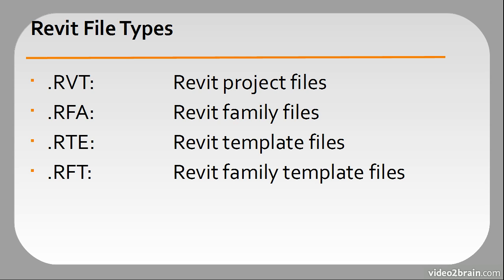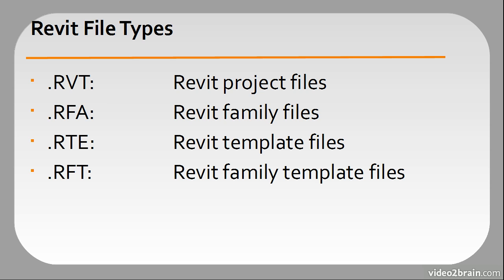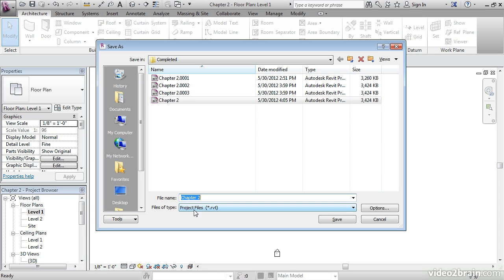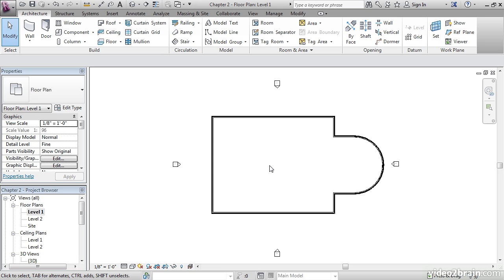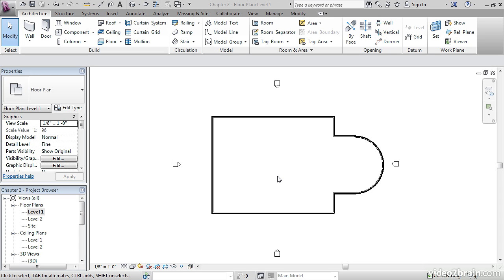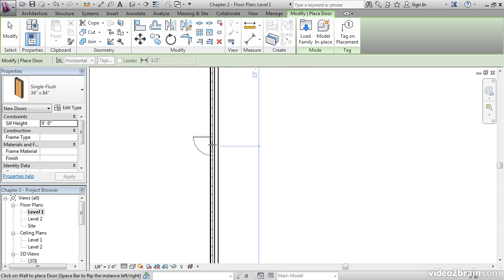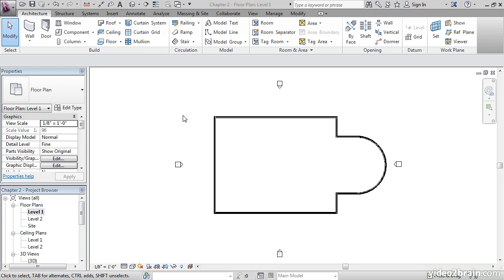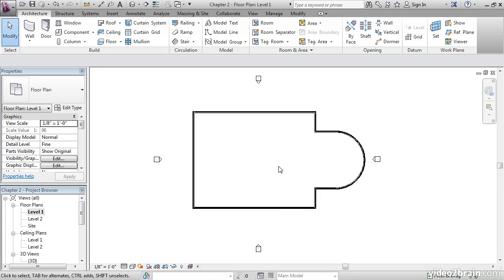Revit Architecture tutorial part 7